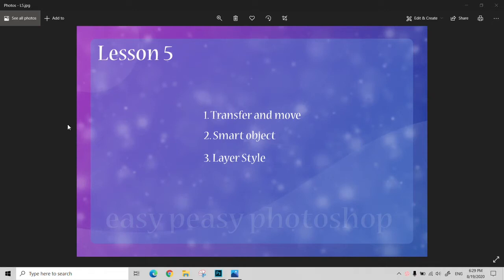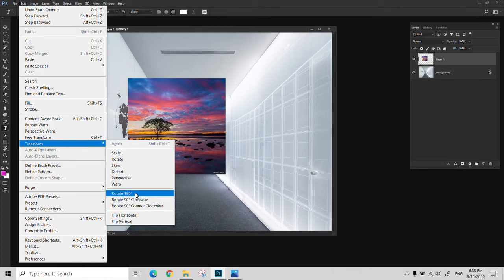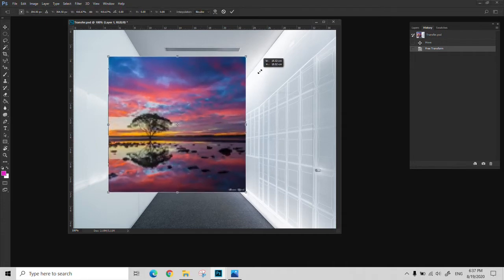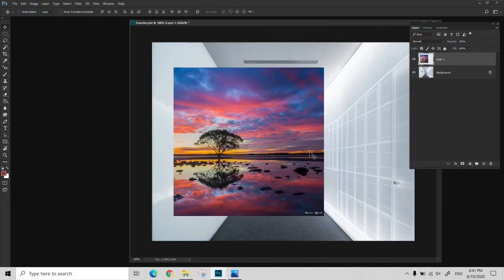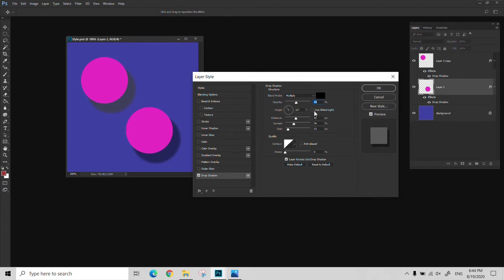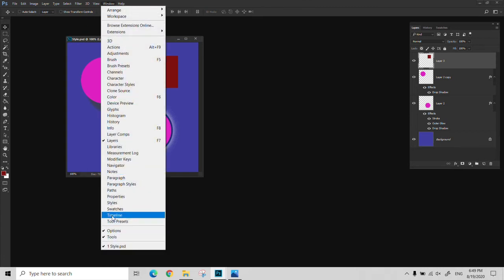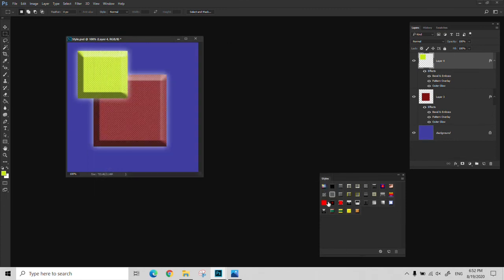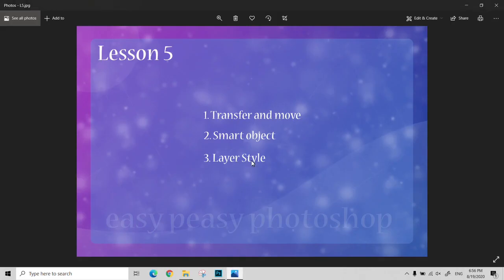Lesson 5 - Photoshop transfer and move tool , Smart object , Layer style